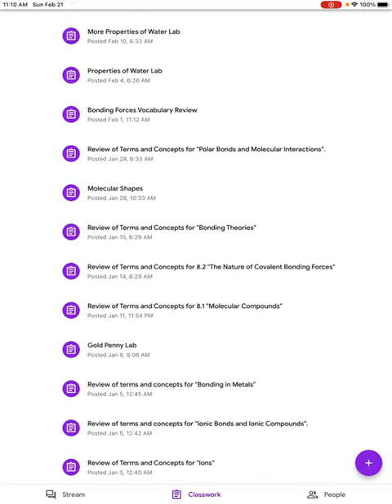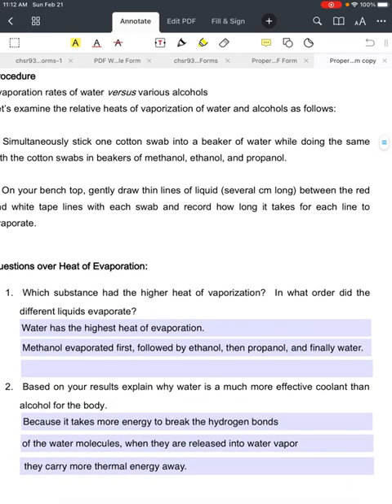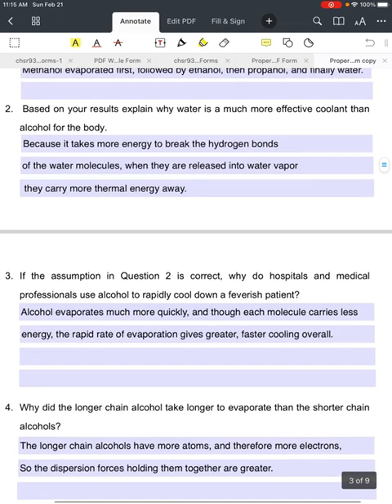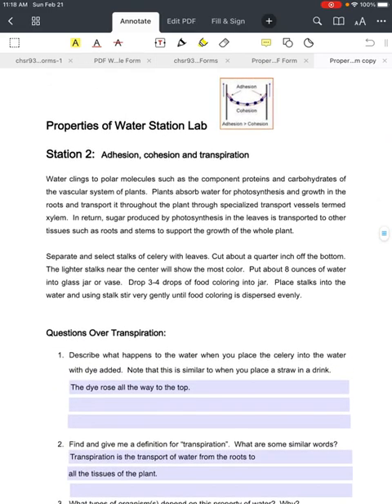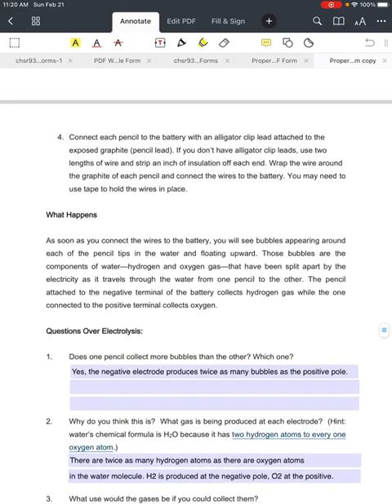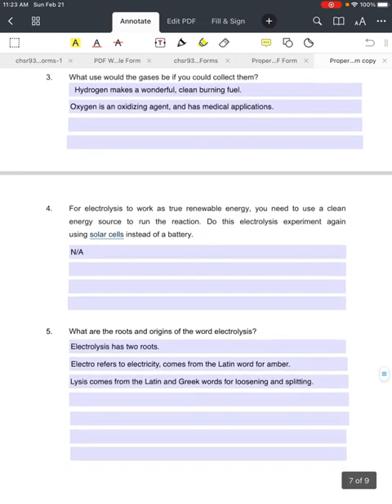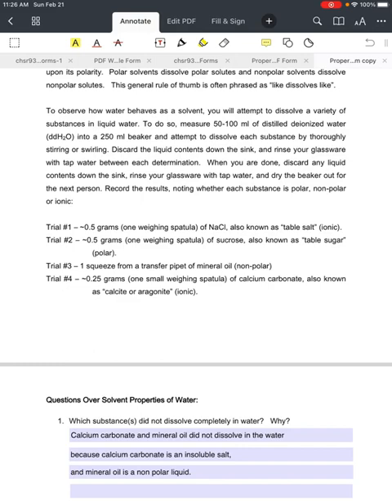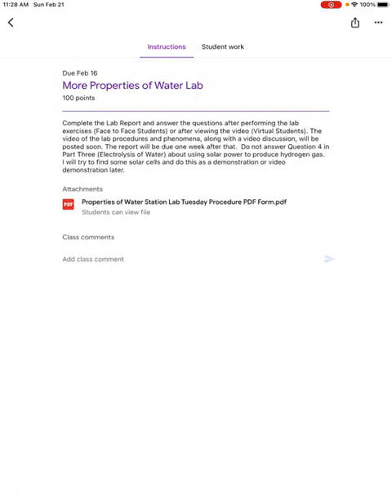More Properties of Water Lab Discussion